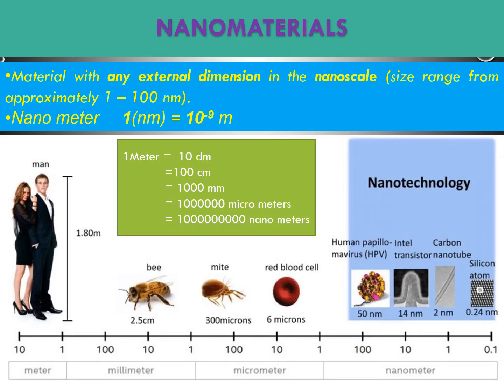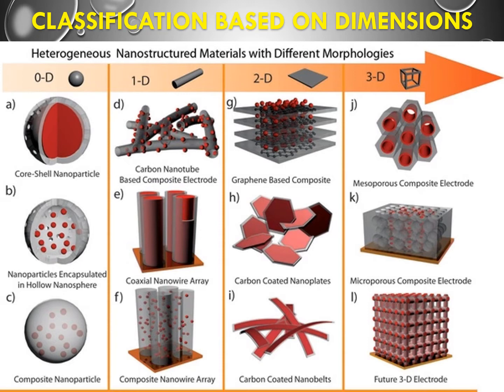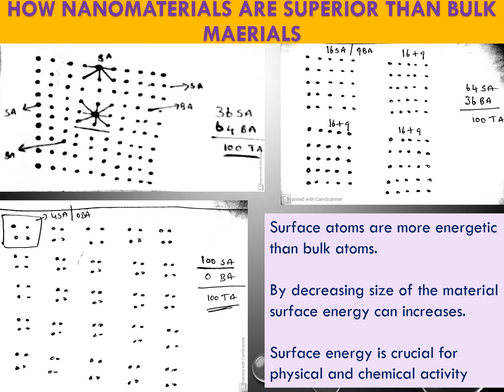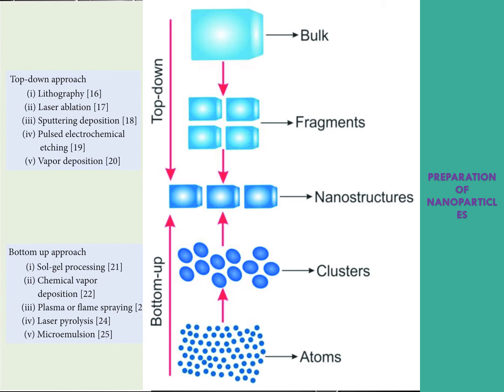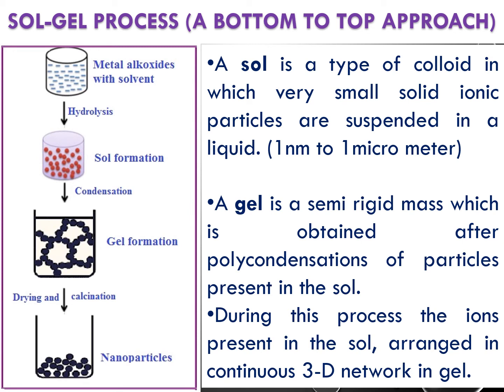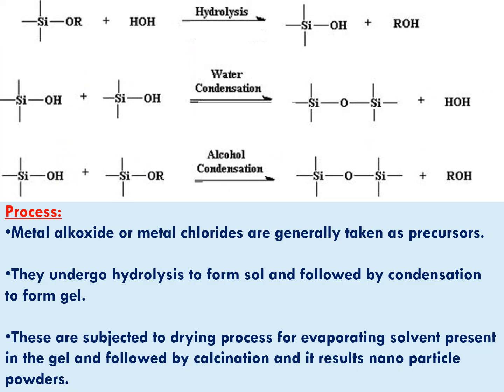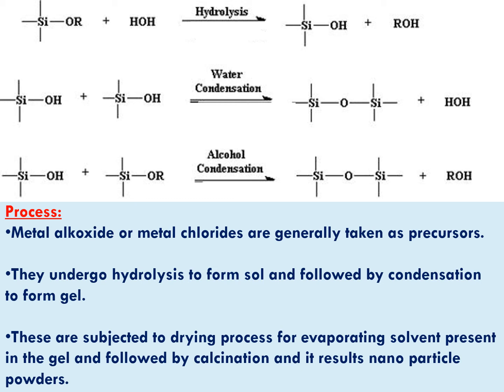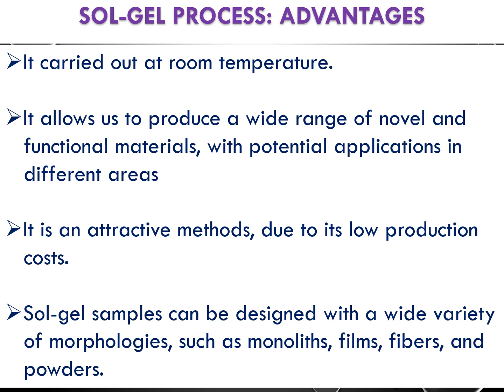Sol-Gel Method for synthesis of Nanoparticles II Solution Deposition Method II Wet Chemical Process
This video explaining about Sol-gel method to prepare nanoparticles and explaining different reactions involved in process.